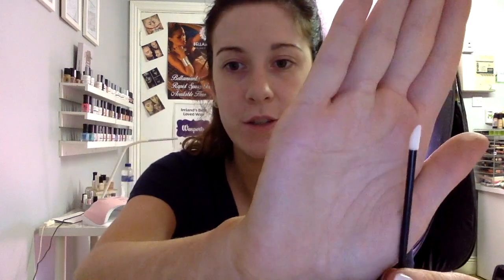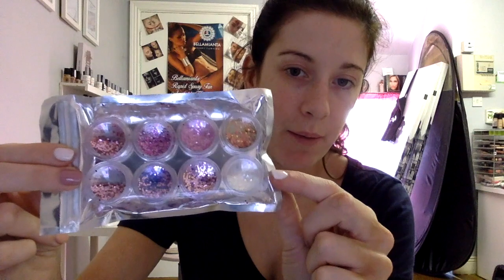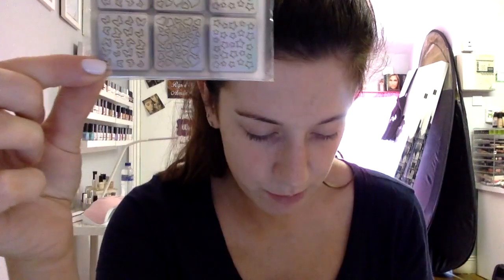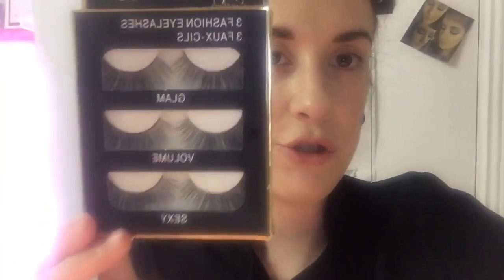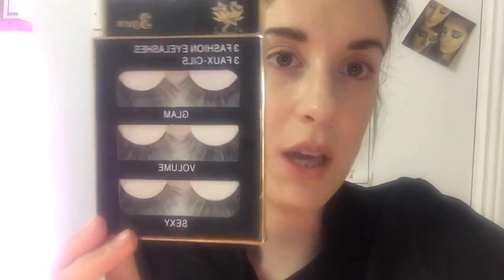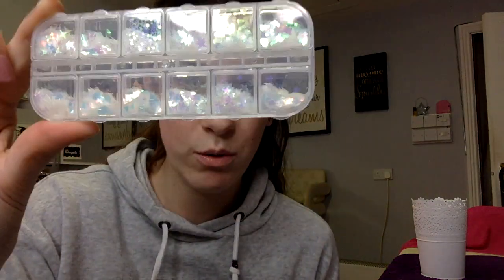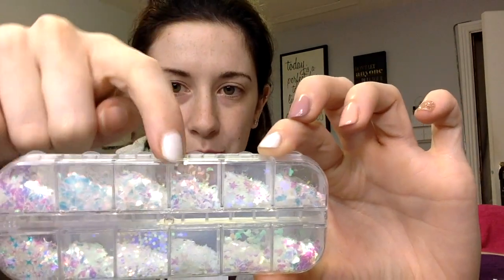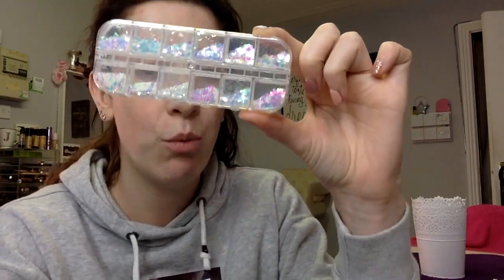Wish Haul July 2019! Was it worth my while?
Hiii everyone,

So I done a little shopping on wish and here is what I picked up!

Joanne x